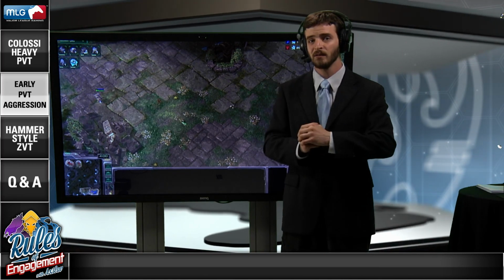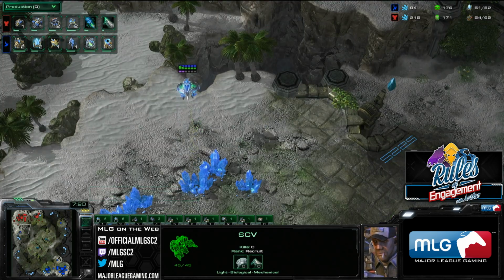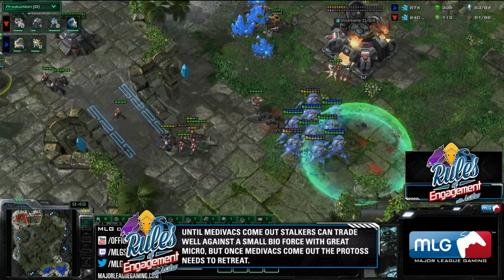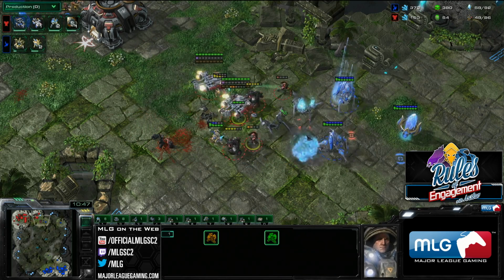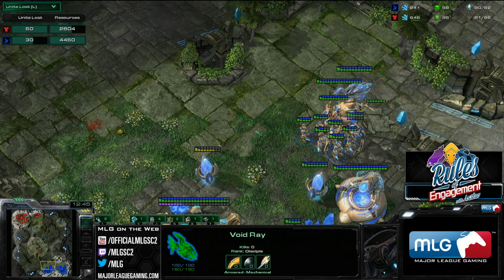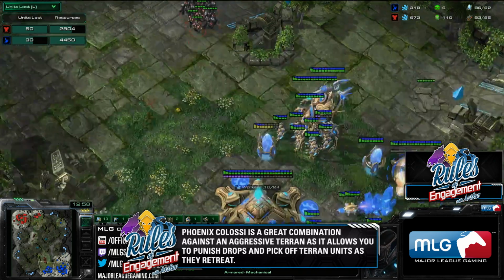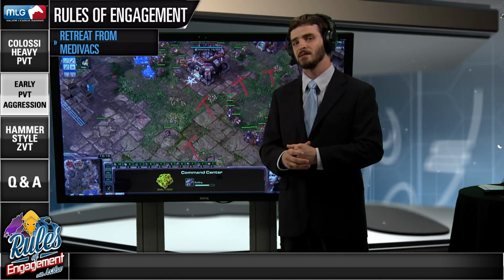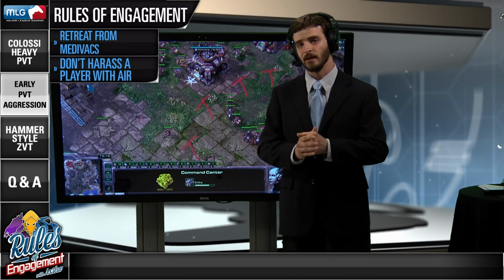Early PvT aggression - MacSed vs TheSTC - RoE 84 Part 2